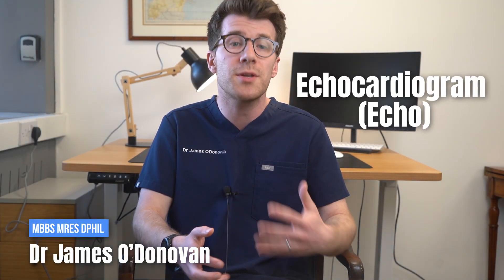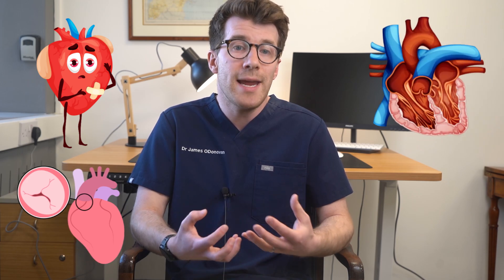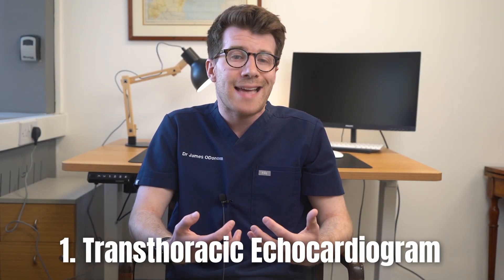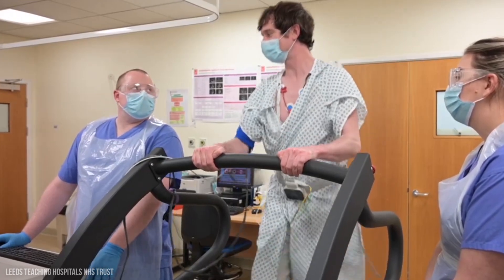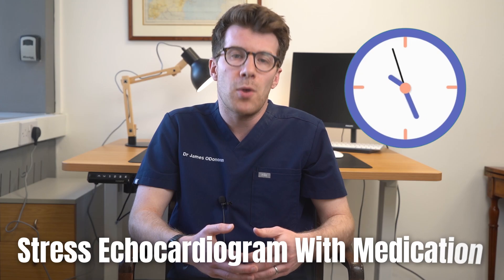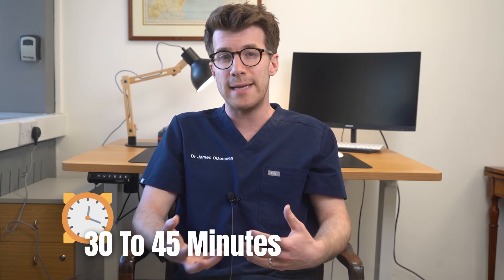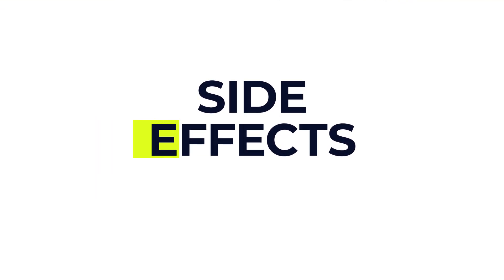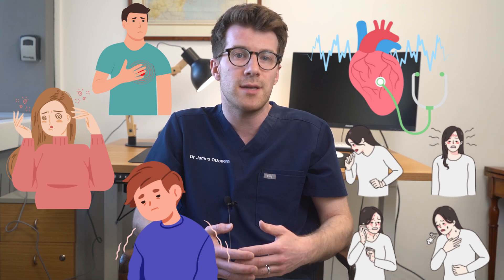Doctor explains Echocardiogram Heart Test | Everything you need to know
In this educational video Dr O'Donovan explains key things you need to know about an echocardiogram test which is used to assess your heart.

What is an echocardiogram?

An echocardiogram, or "echo", is a scan used to look at the heart and nearby blood vessels.

It's a type of ultrasound scan, which means a small probe is used to send out high-frequency sound waves that create echoes when they bounce off different parts of the body.

These echoes are picked up by the probe and turned into a moving image on a monitor while the scan is carried out.

An echocardiogram may be requested by a heart specialist (cardiologist) or any doctor who thinks you might have a problem with your heart, including your GP.

How is the test carried out?

The test will usually be carried out at a hospital or clinic by a cardiologist, cardiac physiologist, or a trained technician called a sonographer.

What is the difference between an ECHO and EKG/ECG?

Although it has a similar name, an echocardiogram is not the same as an electrocardiogram (ECG), which is a test used to check your heart's rhythm and electrical activity.

When is an echocardiogram used?

An echocardiogram can help diagnose and monitor certain heart conditions by checking the structure of the heart and surrounding blood vessels, analysing how blood flows through them, and assessing the pumping chambers of the heart.

An echocardiogram can help detect:

- damage from a heart attack – where the supply of blood to the heart was suddenly blocked
- heart failure – where the heart fails to pump enough blood around the body at the right pressure
- congenital heart disease – birth defects that affect the normal workings of the heart
- problems with the heart valves – problems affecting the valves that control the flow of blood within the heart
- cardiomyopathy – where the heart walls become thickened or enlarged
-endocarditis – an infection in the lining of the heart which damages the heart valves

An echocardiogram can also help your doctors decide on the best treatment for these conditions.

Types of Echo include:
Transthoracic echocardiogram
Transoesophageal echocardiogram (TOE) – where a small probe is passed down the throat into your food pipe (oesophagus) and sometimes into your stomach (your throat will be numbed with local anaesthetic spray and you'll be given a sedative to help you relax); you may need to avoid eating for several hours before this test.
Stress echocardiogram

The type of echocardiogram you will have depends on the heart condition being assessed and how detailed the images need to be.

TIMESTAMPS:

00:00 - Introduction
00:25 - What is an echo used for?
00:49- Types of echo
01:52 - How to prepare for an echo
02:25 - How long does an echocardiogram last?
02:58 - Side effects

If you are concerned about anything related to your health, see your own health provider.